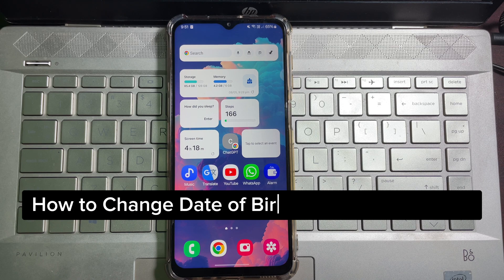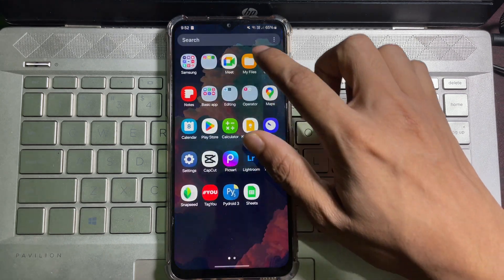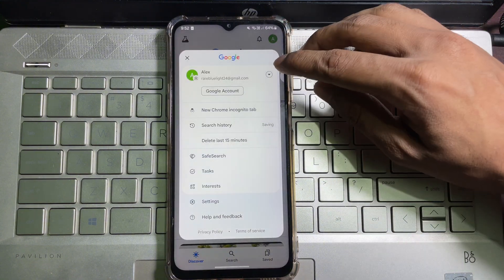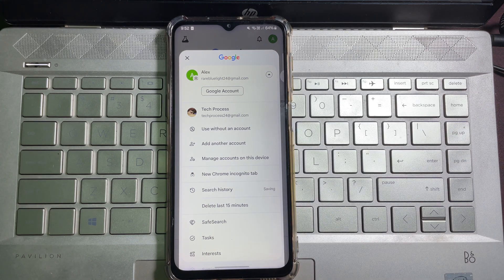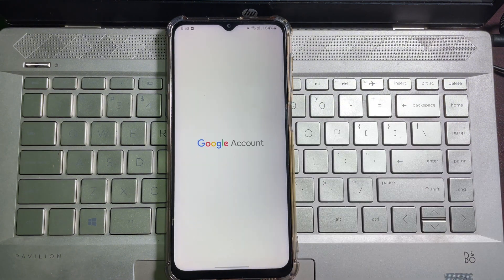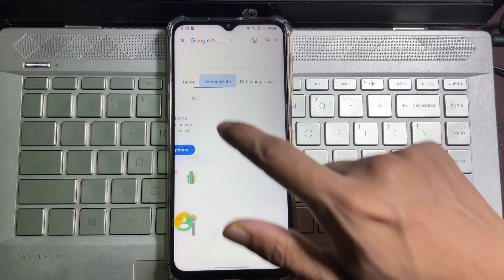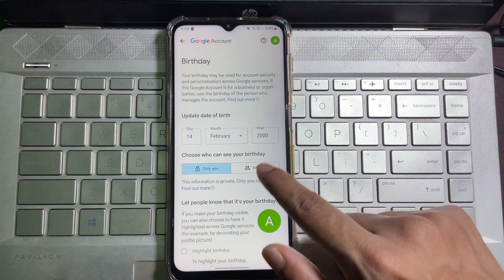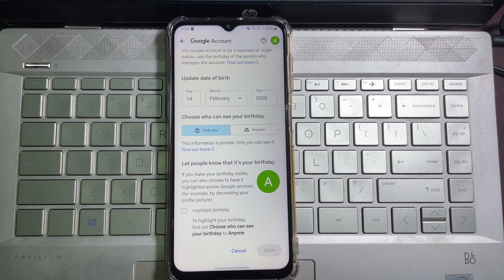How to Change Date Of Birth in Gmail Account - Full Guide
How to Change Date Of Birth in Gmail Account

**Remember:**

* Ensure the updated date reflects your actual age, especially if your account was previously marked as belonging to someone under 13.
* Avoid frequent changes to your birthday as it's used for verification and might trigger security checks if inconsistent.

If you encounter issues or have a supervised account (for users under 13), you might need to contact Google support for further assistance.

How to Change Your Age on Google Account Mobile 2022
How to Change Your Age on Google Account Android
Change Your Age on Google Account
Change Google Age
Google Age Change
How to Change Google Date of Birth
How to Change Birthday on Google
How to Change Date of Birth on Google
How to Change Date of Birth in Gmail
How to change Google Account Date of Birth in Android
Change Gmail Account Date of Birth
how to add date of birth in gmail account
How to Change Date Of Birth in Google Account
Gmail Account Date Of Birth Change
Google Account Date of Birth Change